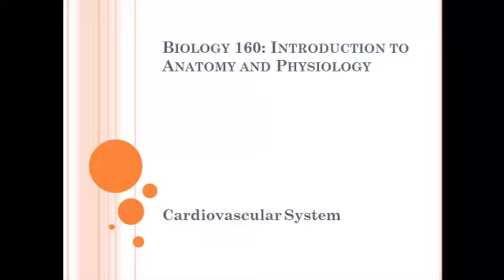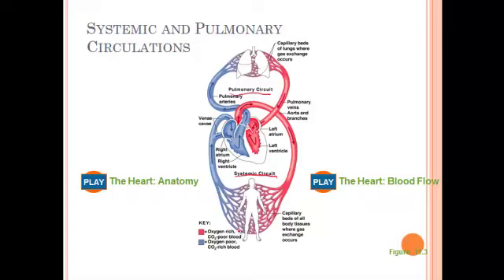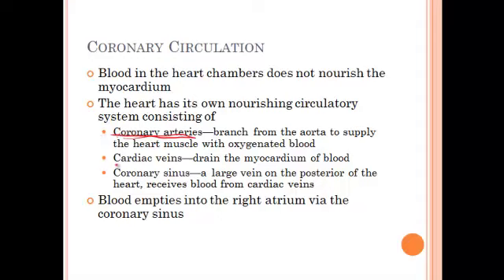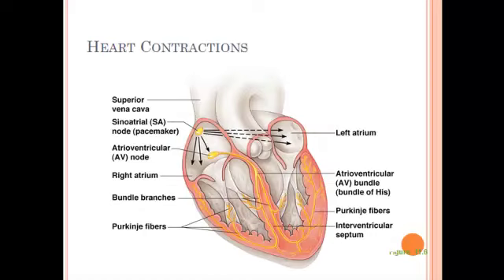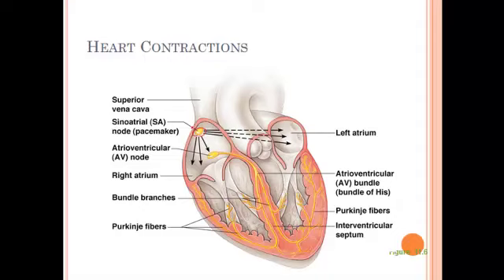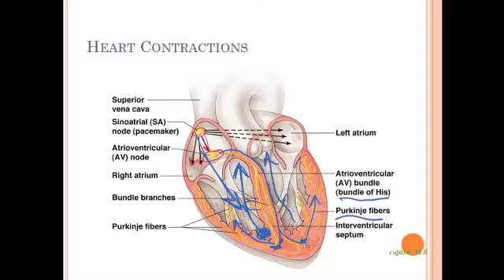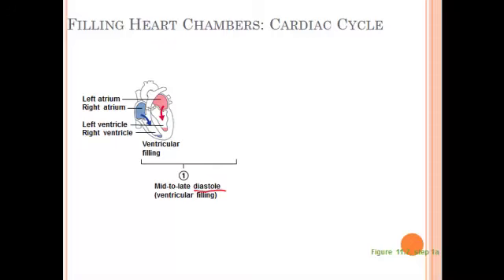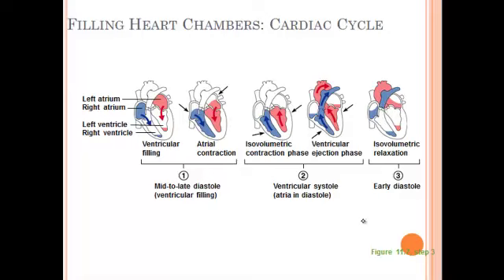11b heart physiology